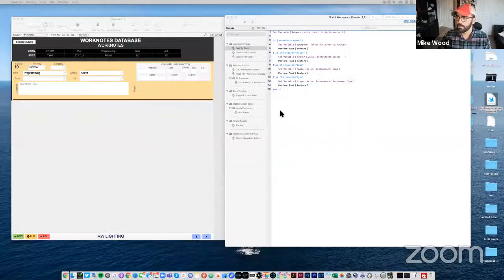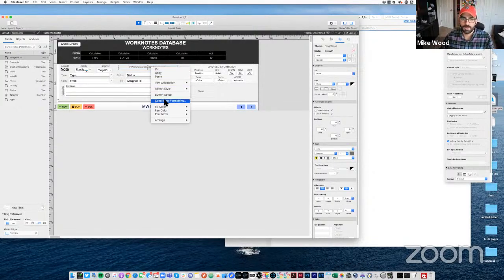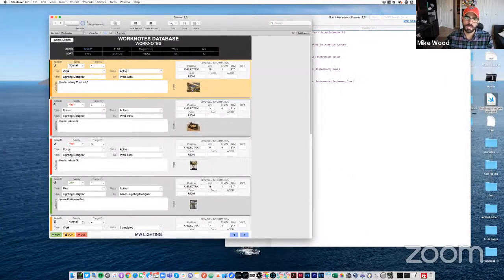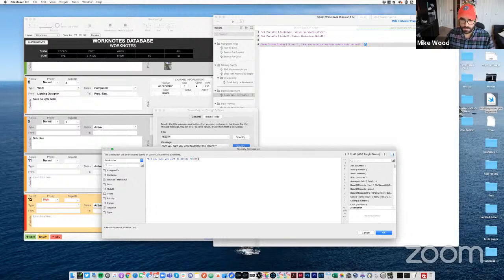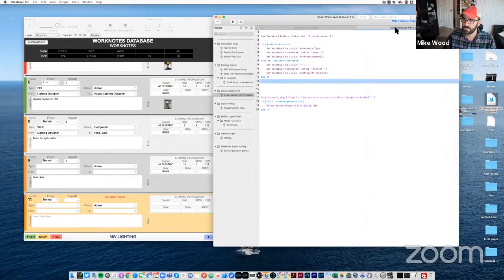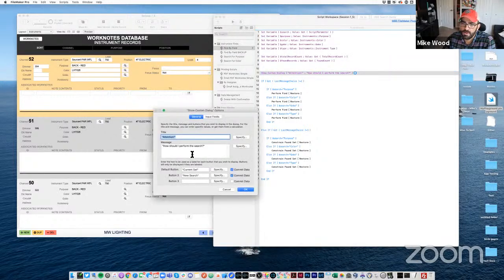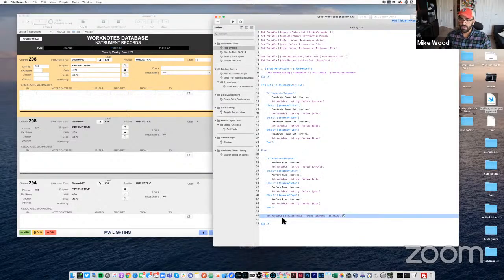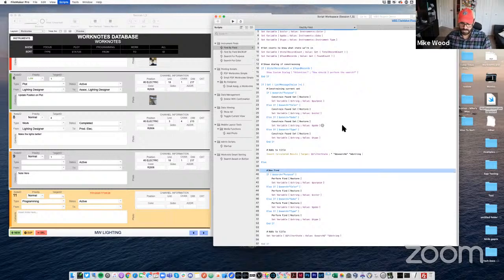FileMaker for Stage Lighting - Lesson 1.5 - Advanced Topics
This will be a wrap-up session for Chapter 1, covering a few advanced topics and other miscellaneous tips and tricks.

TOPICS WE’LL COVER:
Conditional Formatting of Objects
Dynamic Value Lists
Dynamic Buttons/Button Bars
Custom Dialog Boxes
Finding within Finds